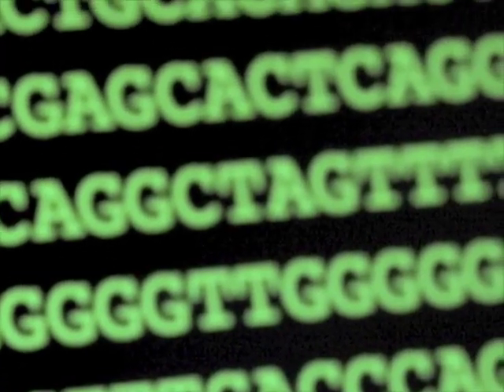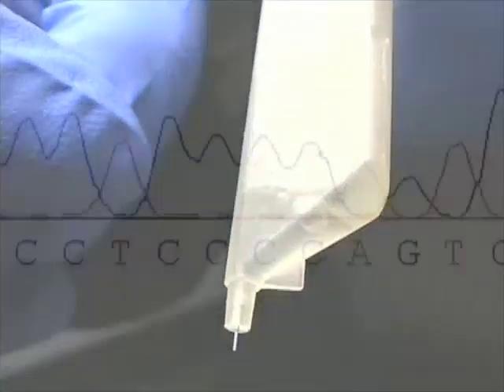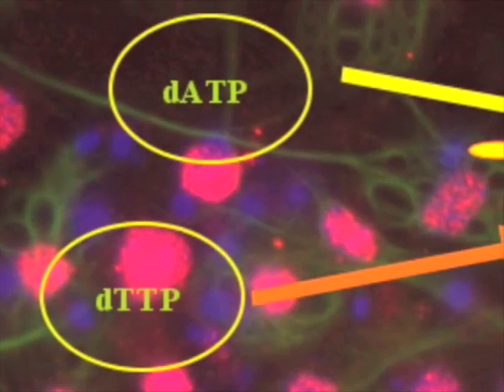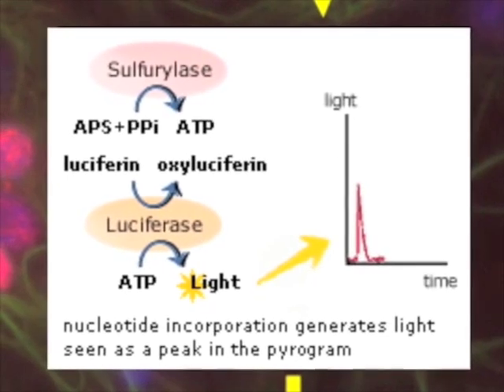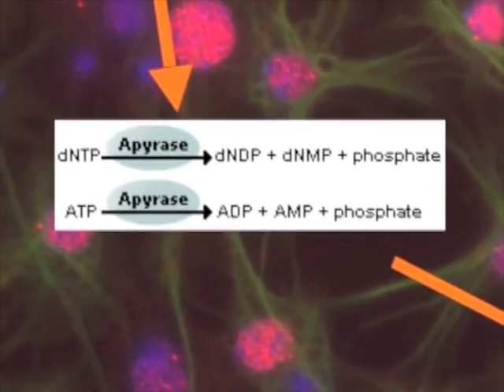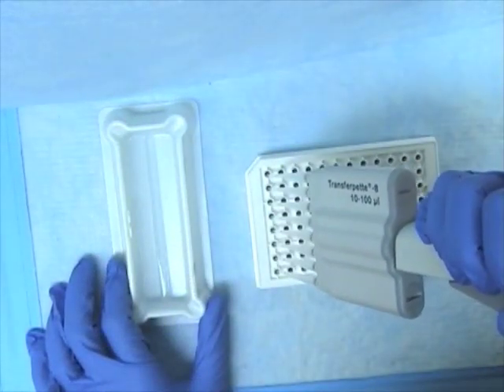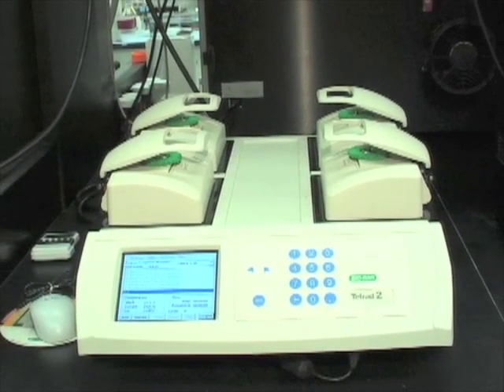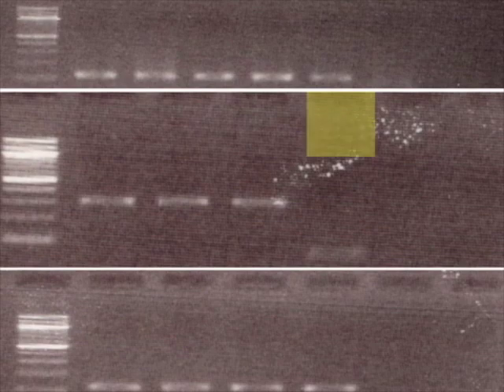Pyrosequencing(R): A Simple Method for Accurate Genotyping part 1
Abstract: Pharmacogenetic research benefits first-hand from the abundance of information provided by the completion of the Human Genome Project. With such a tremendous amount of data available comes an explosion of genotyping methods. Pyrosequencing(R) is one of the most thorough yet simple methods to date used to analyze polymorphisms. It also has the ability to identify tri-allelic, indels, short-repeat polymorphisms, along with determining allele percentages for methylation or pooled sample assessment. In addition, there is a standardized control sequence that provides internal quality control. This method has led to rapid and efficient single-nucleotide polymorphism evaluation including many clinically relevant polymorphisms. The technique and methodology of Pyrosequencing is explained.